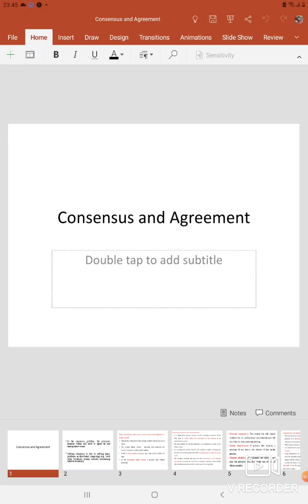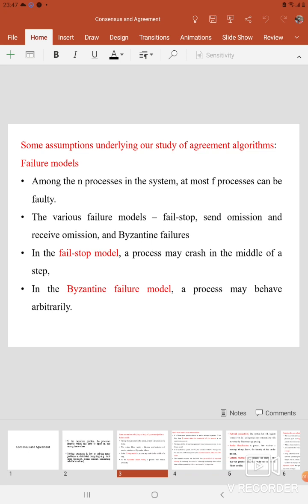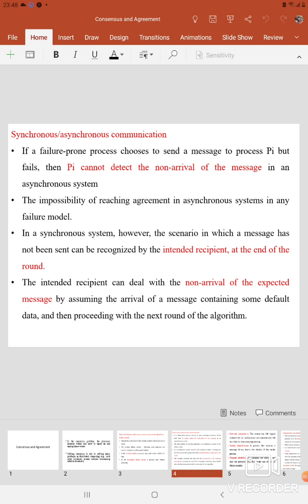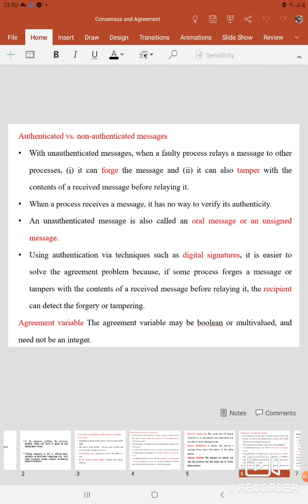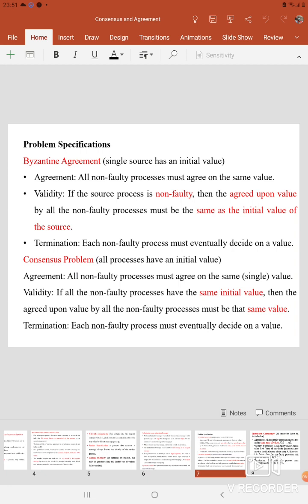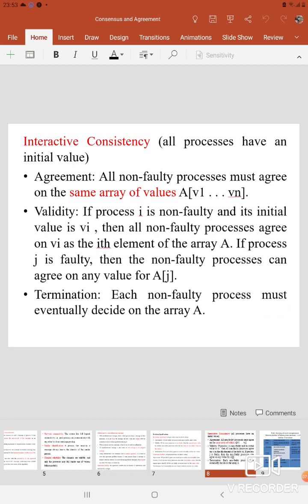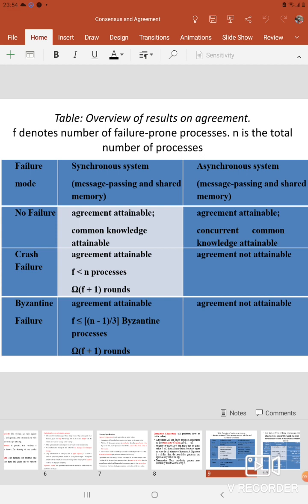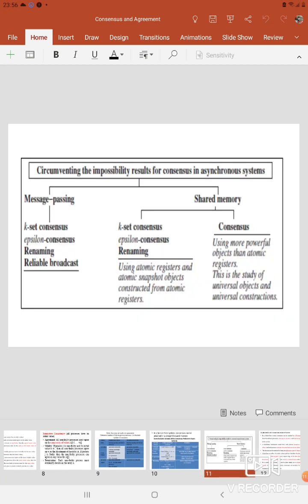Consensus and Agreement Problem Definition